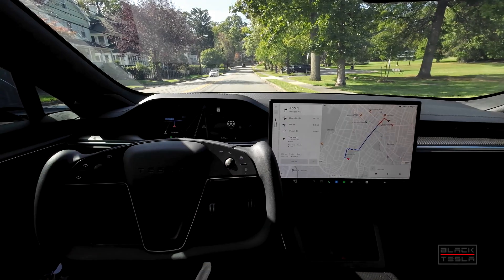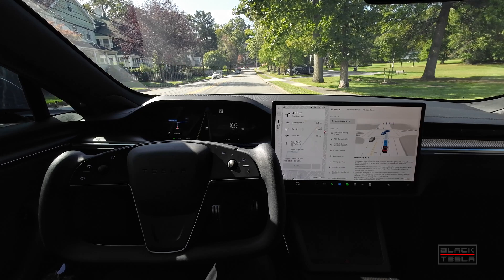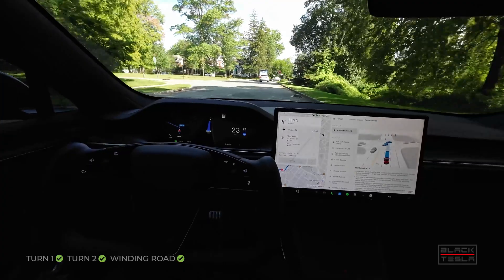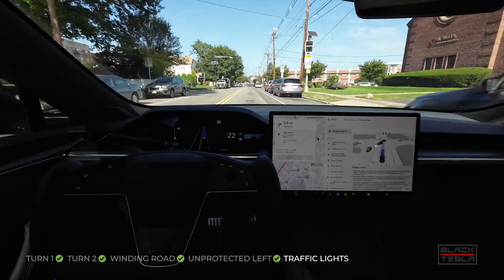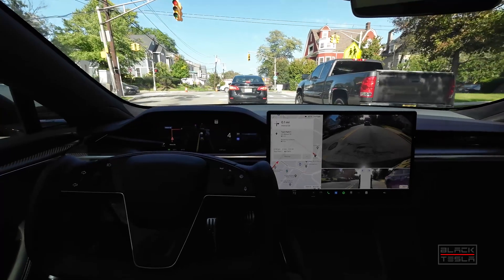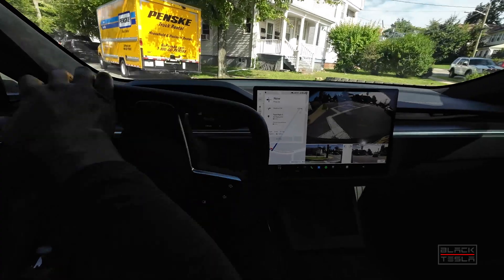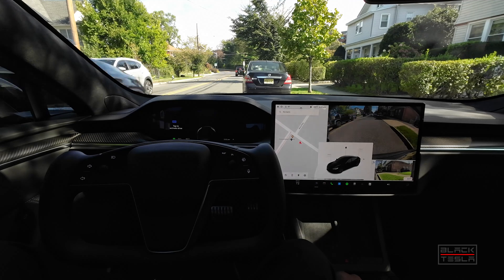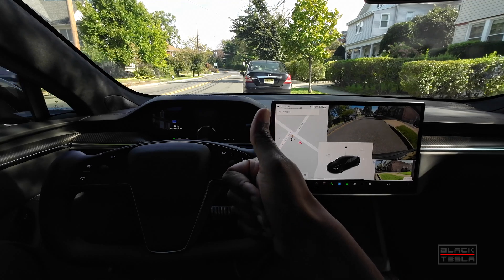Tesla FSD Beta 11.4.7.2 - First Impressions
We give our first impressions of Tesla's latest FSD Beta update version 11.4.7.2. How much better has it gotten?

// CAR CONFIG //
Car: Model S
Trim: Plaid
Hardware: 3.0
MCU: 3.0
Full Self-Driving: Enabled
FSD Beta: 11.4.7.2